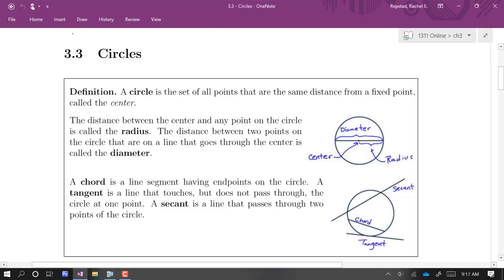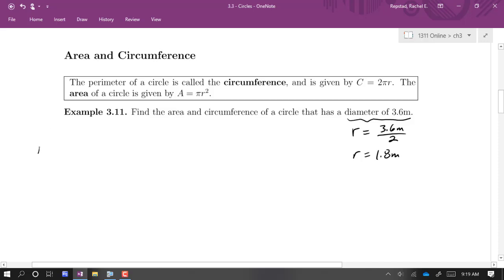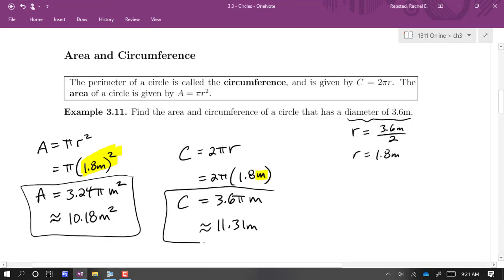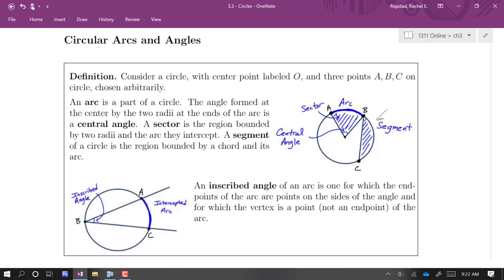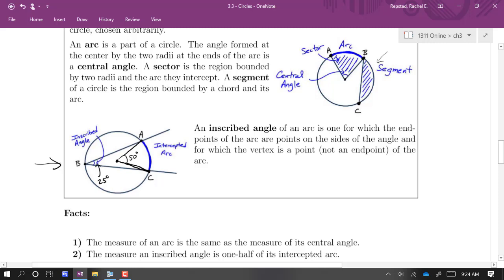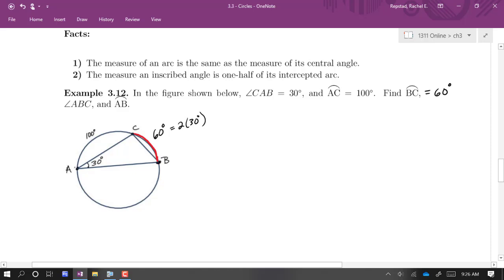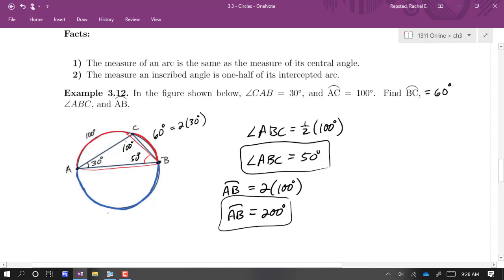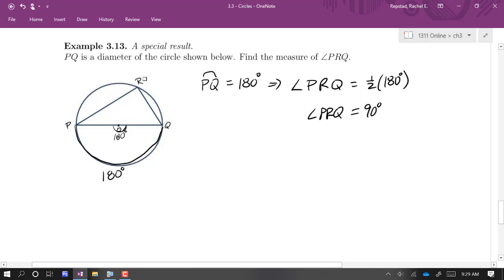MAT-1311: 3.3 - Circles